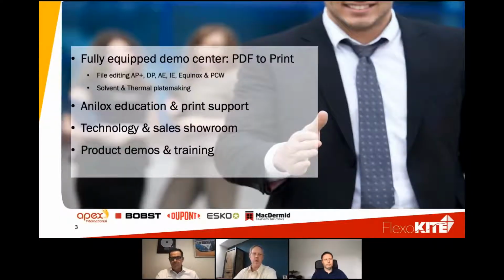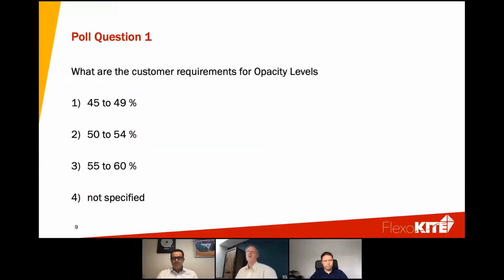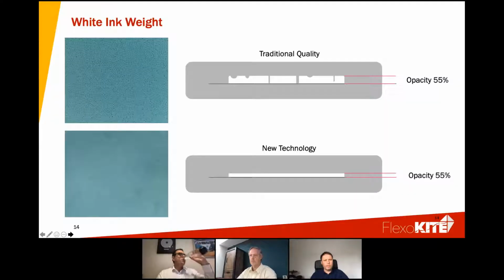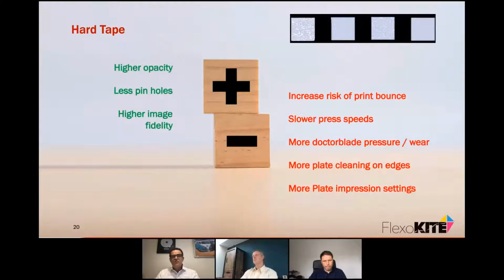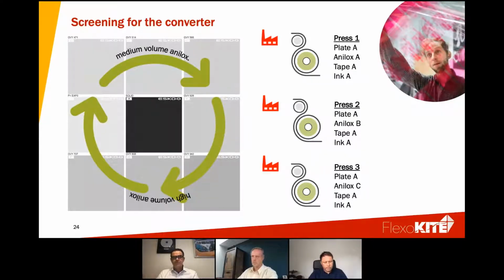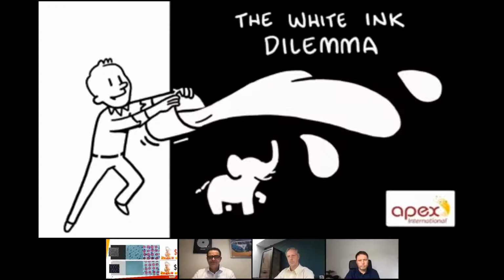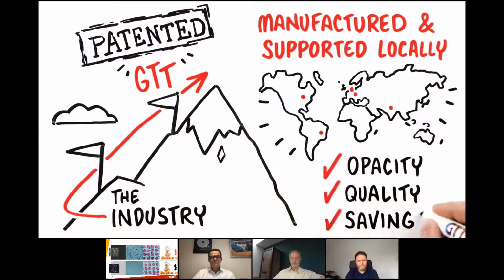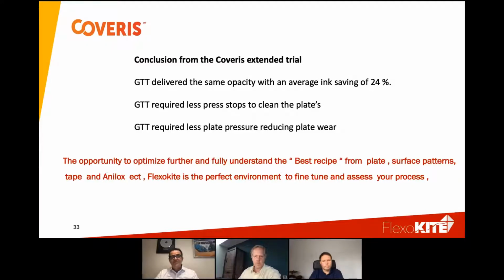Color Impact of White Ink Opacity with Solvent Inks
In this webinar we explore the advantages of a synchronized approach combining the latest plate technologies, advanced screening patterns and anilox technologies. We look in detail at optimizing screening selection, anilox & ink to deliver quality, efficiency & cost improvements.

Key Take-Aways
- Standard operating procedure to simplify evaluating quality of print white ink
- New technologies to improve print quality of white ink
- Cost/benefit/improvement analysis